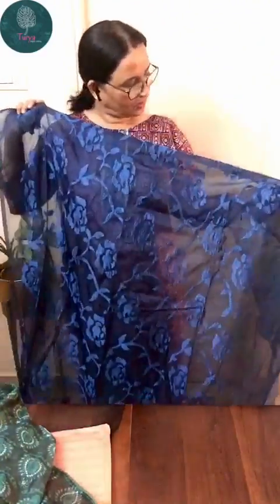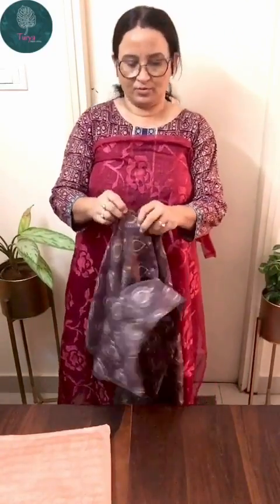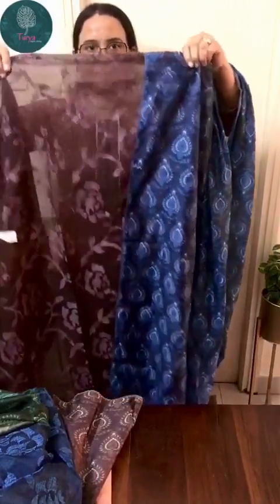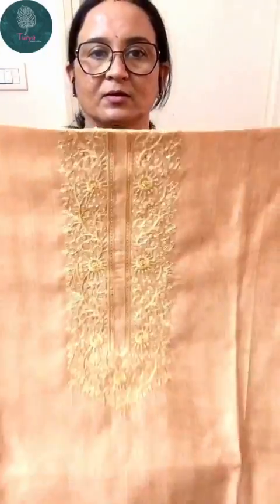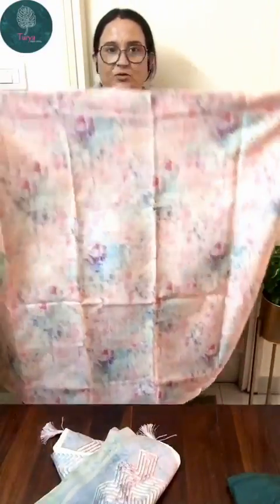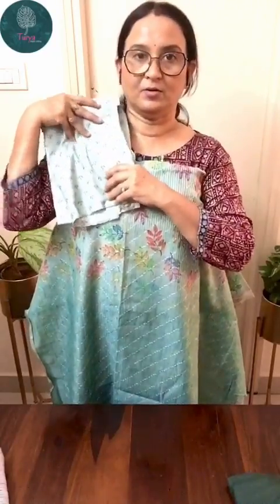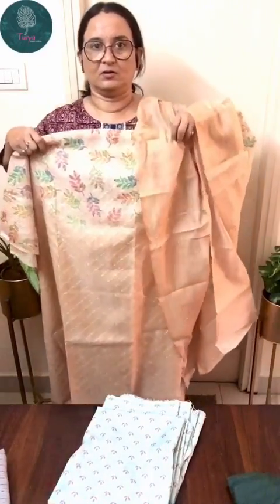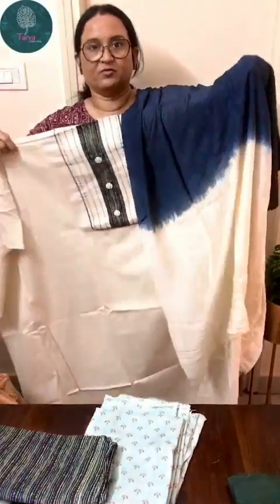unstitched dress material -Turya-chennai based online store -lowest price -whatsapp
unstitched dress material at a very nominal price -
chennai based online boutique for all range and varieties of unstitched salwar suit